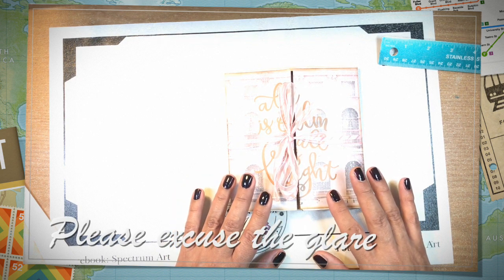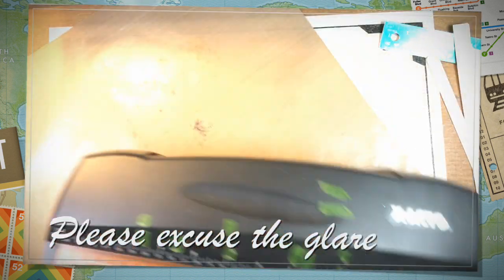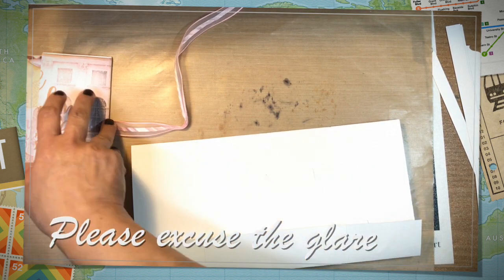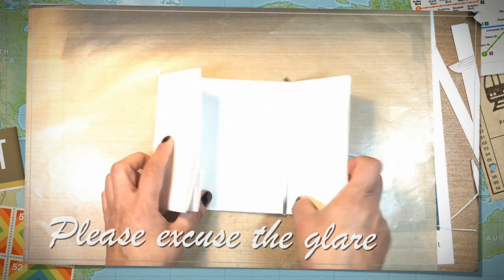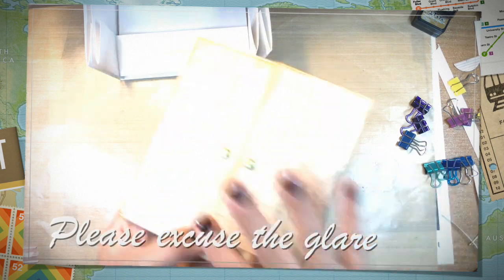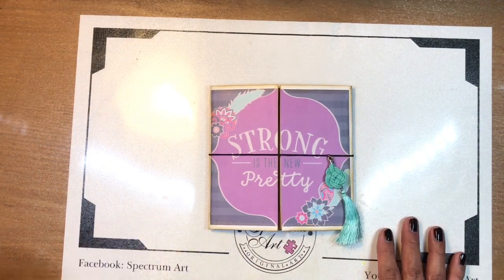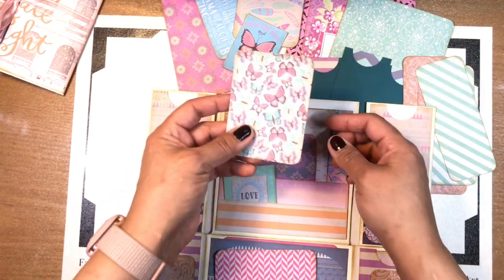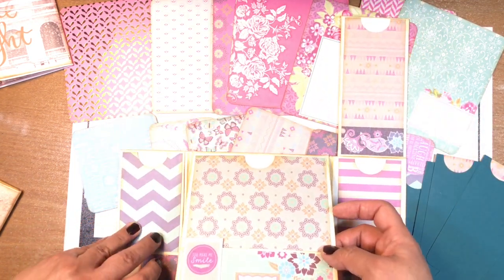File Folder Pocket Album HOW TO MAKE BASE (Strong & Beautiful) - Spectrum Art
SORRY ABOUT THE GLARE. THE CAMERA DID NOT SEEM TO LIKE THE LIGHTING TODAY.
VID IS STILL MADE WITH LOVE AND WE HOPE YOU ENJOY IT

All you need are 4 simple items to make these file folder albums with lots and lots of pockets, tags, and journaling/pic mounting areas. Pick any paper for any occasion or motif and have fun.

About us...I started this channel for my daughter and myself to share our creative works with you. Art is the one of the things that bind my autistic daughter and I, hence SPECTRUM ART was created. We collaborate on almost every project. Our hope is to share the fact that anyone can create. No matter your level or tools, you can free your imagination and create art.

Hugs,
Madi & Madison